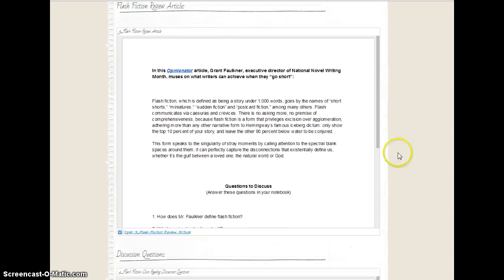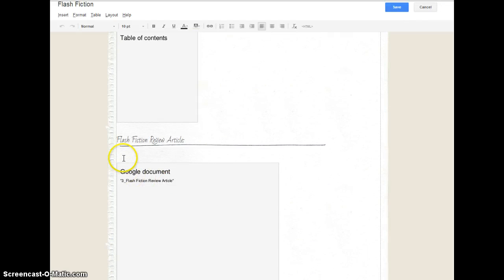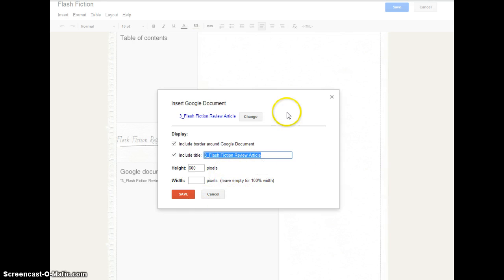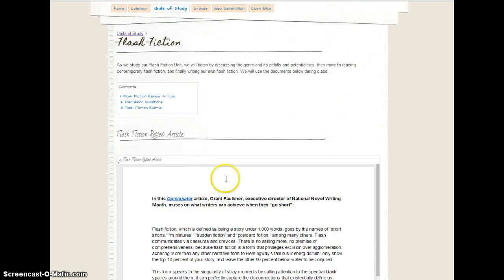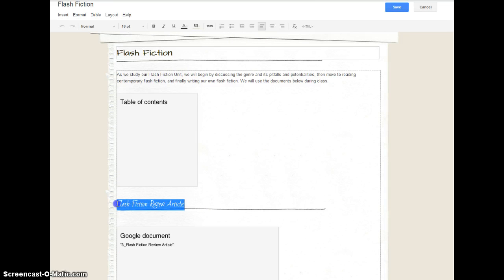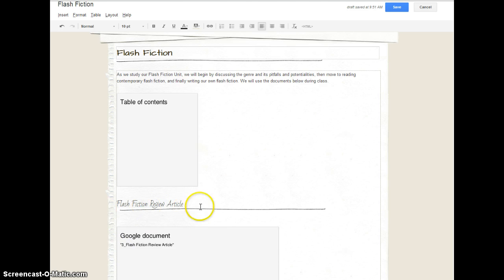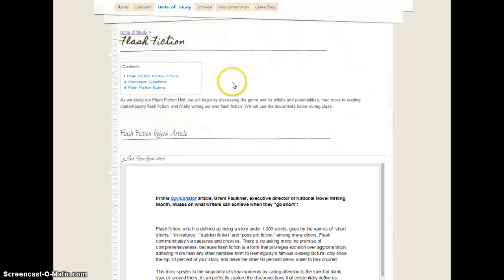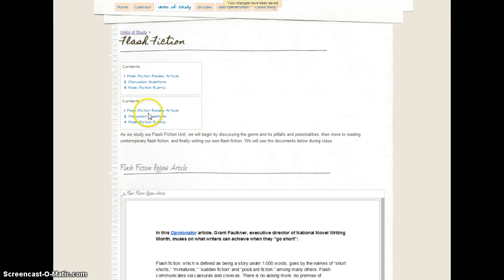Units of Study Tutorial